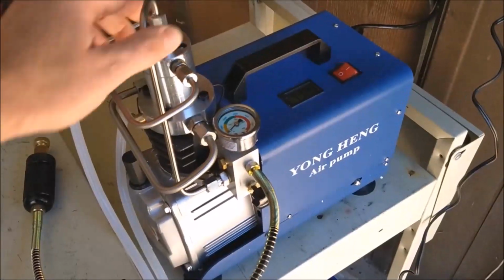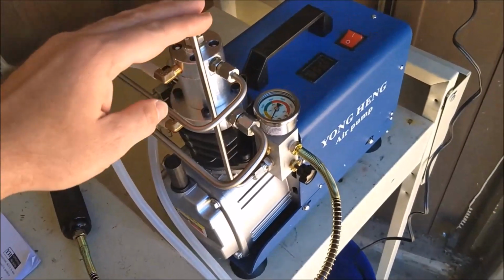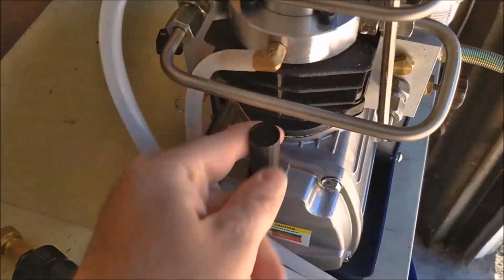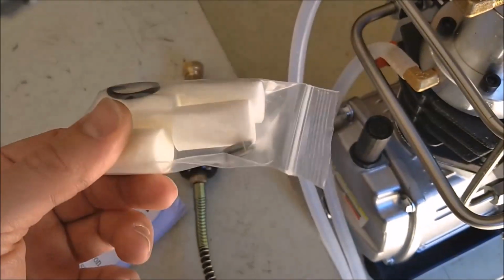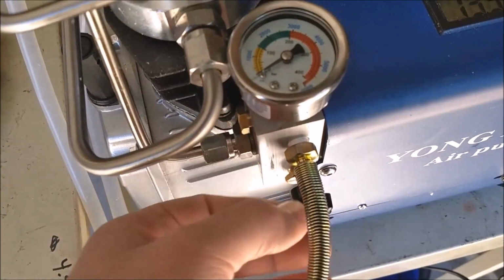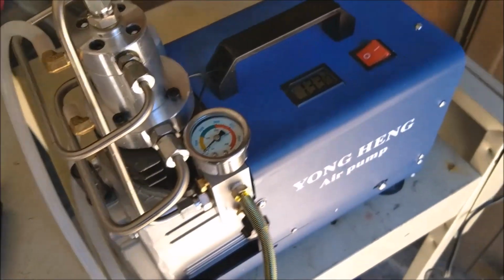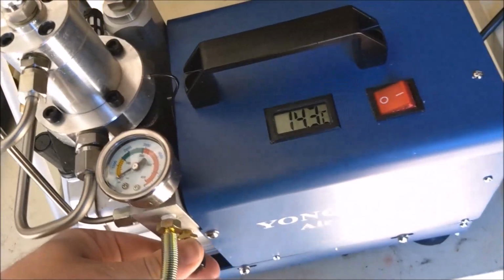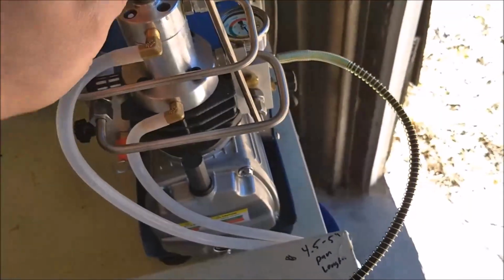Yong Heng 4500 PSI Air Compressor Review/Initial Setup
Picked up this cheap air compressor for PCP airguns from Amazon, not a bad unit, but has a few flaws (as expected for a cheap compressor from China). But it is a low cost alternative to get started in pre-charged pneumatic airguns! Of course it isn't a $4000 compressor, but that isn't what I am expecting of it. See link below for battery size!

Extra water/oil filter elements:

DISPLAY BATTERIES: